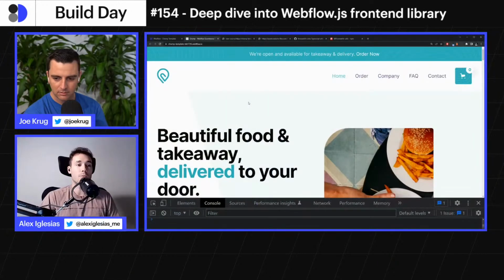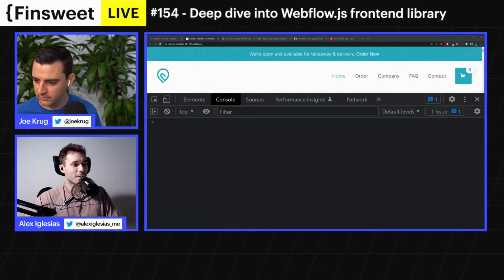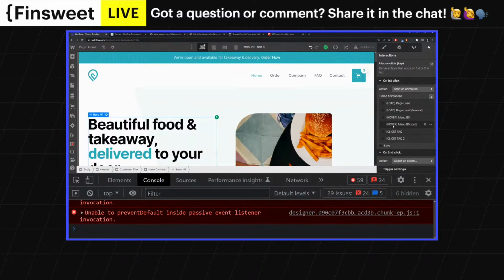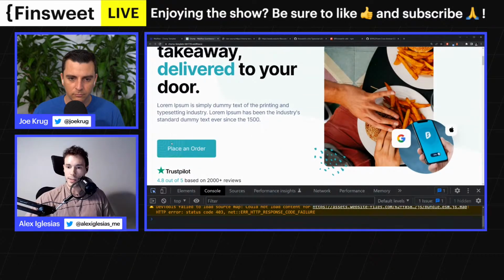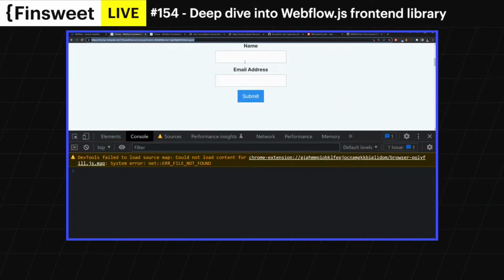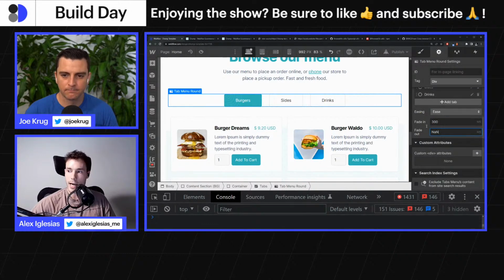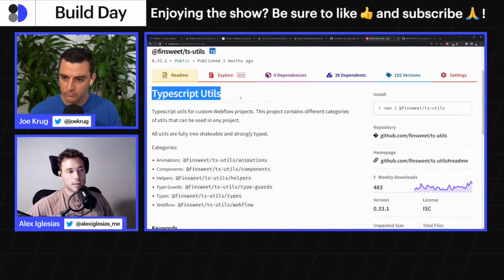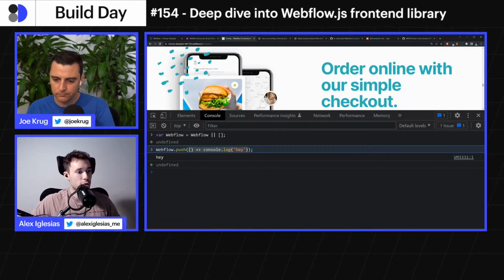#154 - Deep dive into Webflow.js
Join Joe Krug and Alex Iglesias on Community Day for a deep dive into Webflow.js frontend library.

// ABOUT US

// SOCIAL